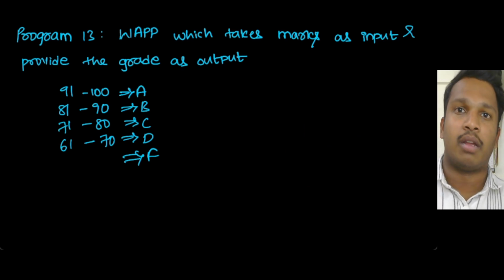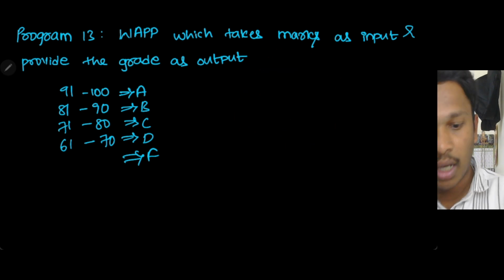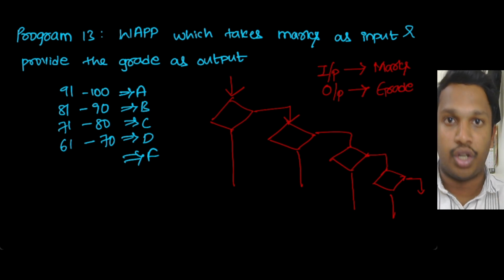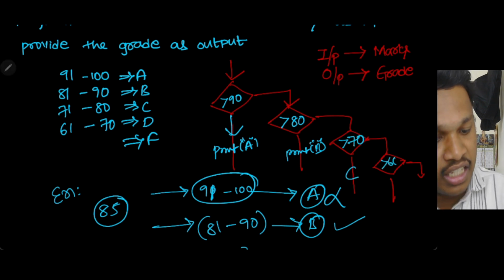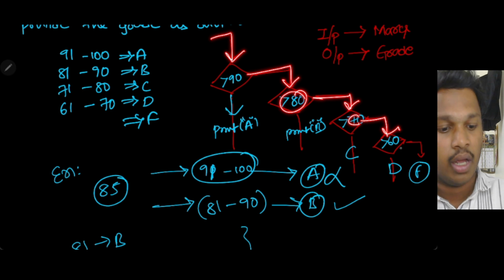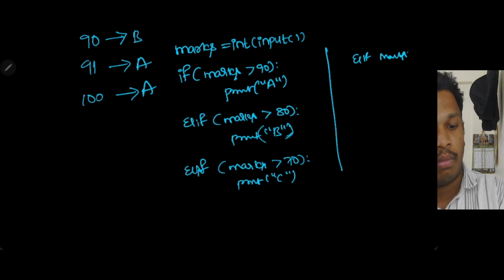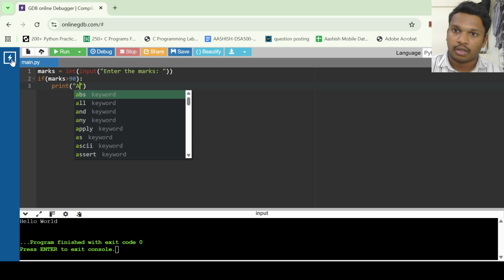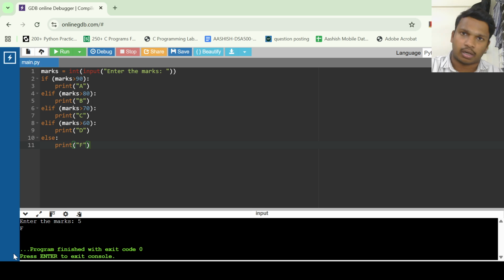P13 Grade system